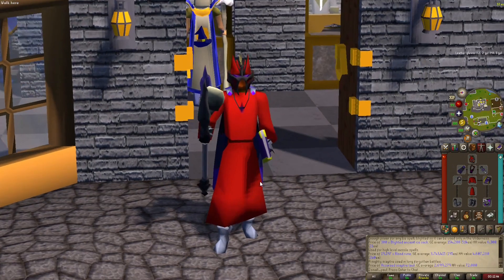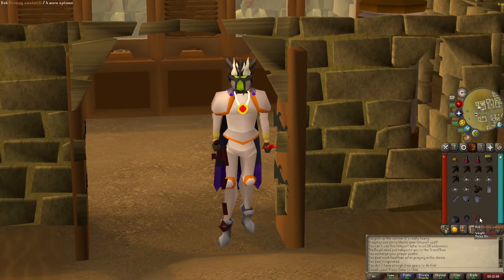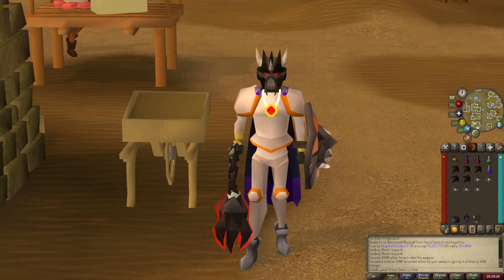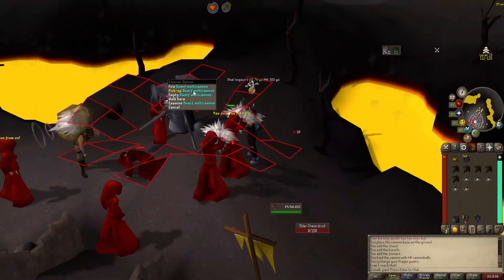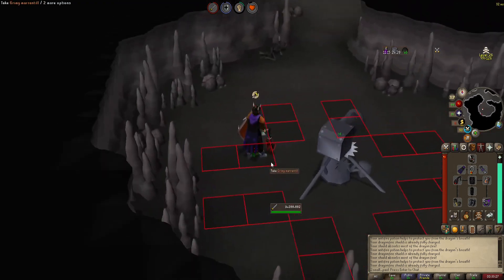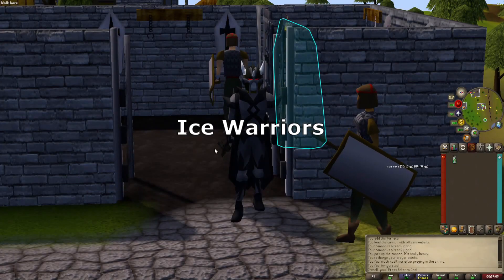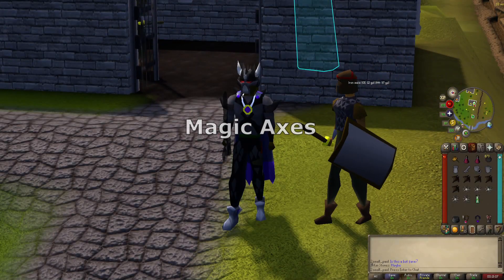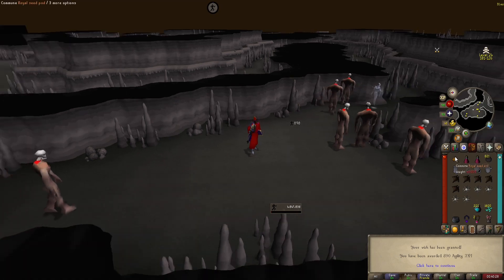The Ultimate OSRS Wilderness Slayer Guide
00:00 Intro (LIKE AND SUBSCRIBE)
00:27 Abyssal Demons
04:03 Ankous
06:37 Aviansies
07:36 Bandits
10:15 Bears!
13:29 Black Demons
15:37 Black Dragons
18:05 Black Knights
19:57 Bloodvelds
20:35 Chaos Druids
22:31 Dark Warriors
23:59 Dust Devils
25:45 Earth Warriors
26:17 Ents
27:46 Fire Giants
28:37 Greater Demons
31:39 Green Dragons
33:33 Hell Hounds
35:20 Hill Giants
36:57 Ice Giants
38:34 Ice Warriors
39:05 Jellies
40:34 Lava Dragons
44:49 Lesser Demons
46:06 Magic Axes
46:53 Mammoths
48:42 Moss Giants
51:45 Nechryael
53:18 Pirates
54:42 Revenants
58:25 Rogues
59:55 Scorpions
01:03:14 Skeletons
01:06:30 Spiders
01:09:02 Spiritual Creatures
01:09:55 Zombies
01:10:50 Cannon Tips
01:12:04 Respawn Tips